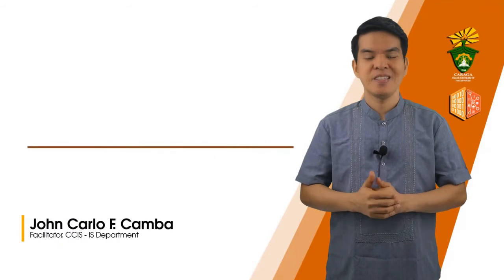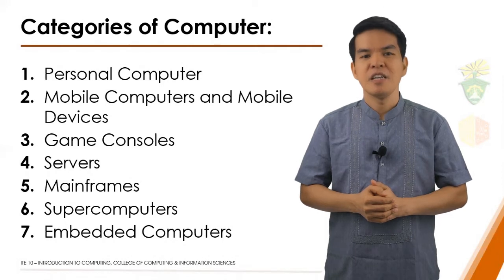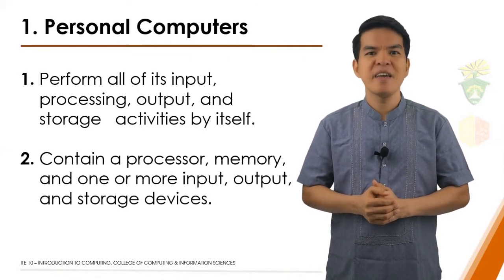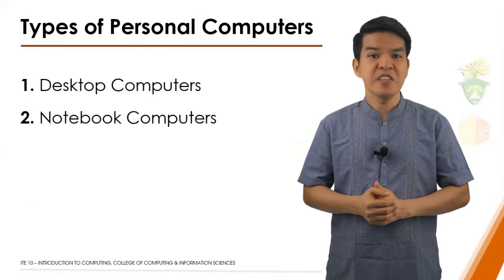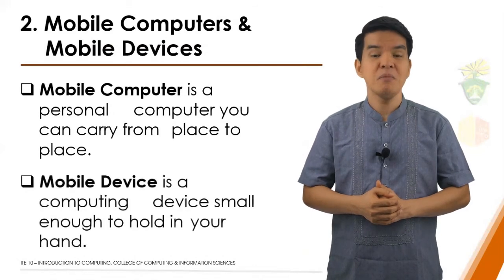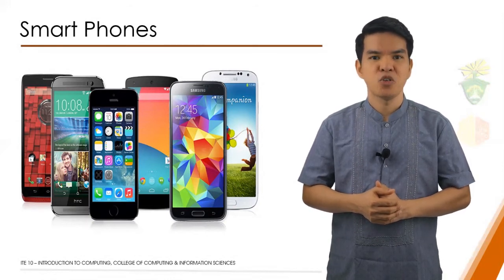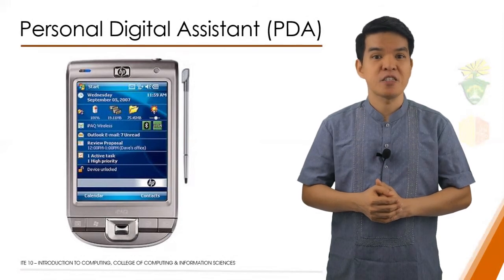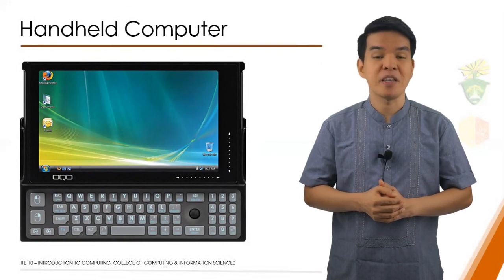Categories of Computer_(1/2)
The categories of Computer, Personal Computer, Mobile Computers and Mobile Devices, Game Console, Server, Mainframe, Supercomputer, and Embedded Computer.

Note:
Please go back to your LMS account to continue to the next video.